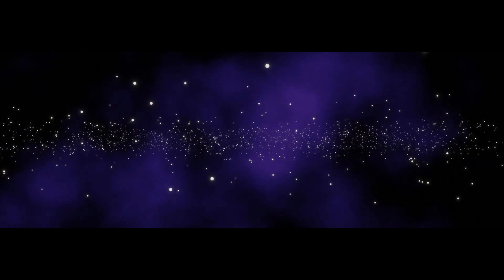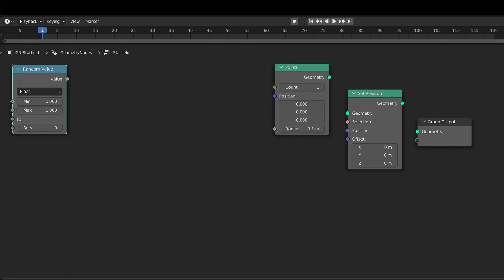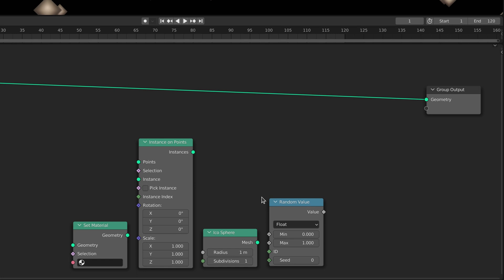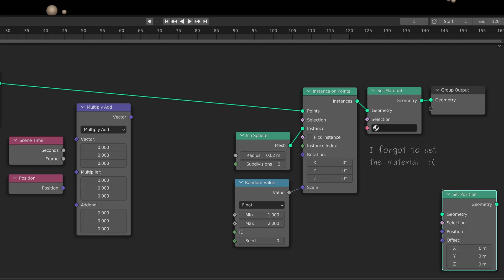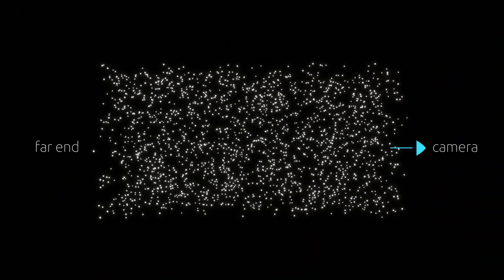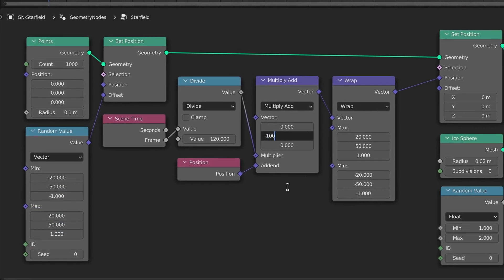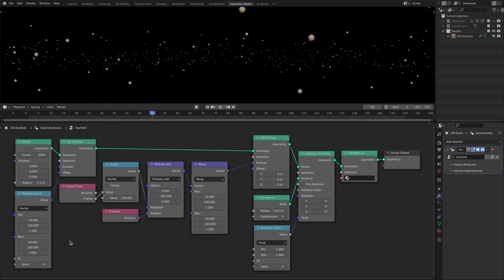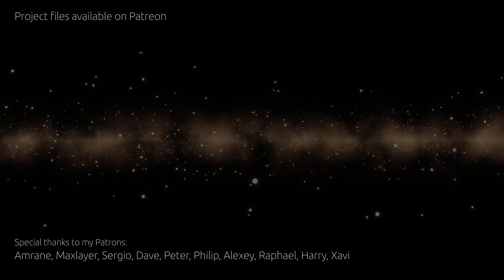How to Fake Infinite Travel with Seamless Loops - Blender Geometry Nodes Tutorial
Endless Fun with Geometry Nodes! This tutorial shows you how to create a seamless loop for particles. Use Blender (free software) to create an illusion of endless space travel for your visual effects. Learn how to use geometry nodes and vector math nodes in a straight to the point tutorial.